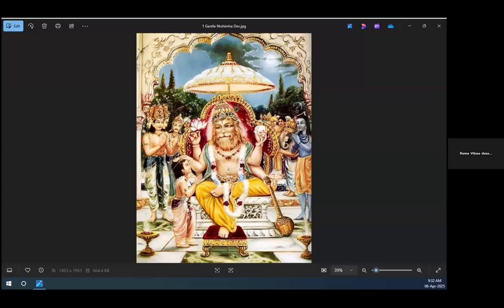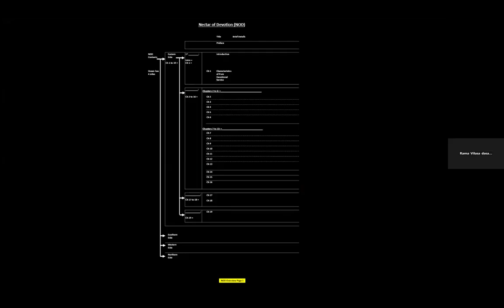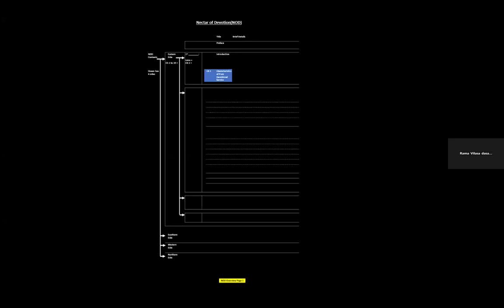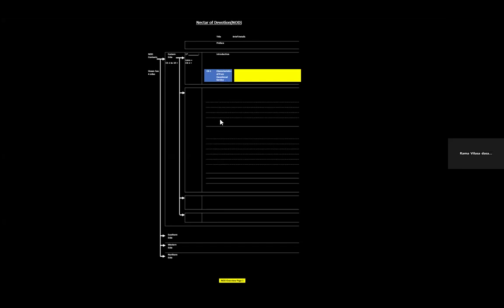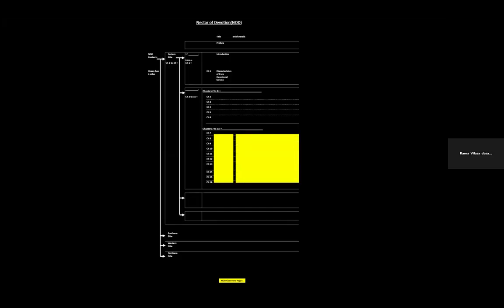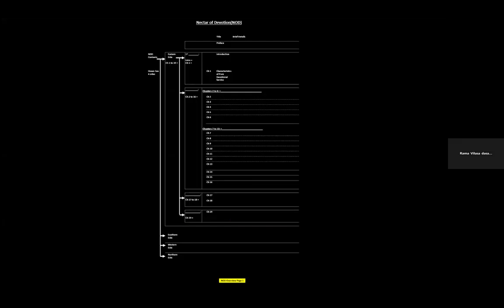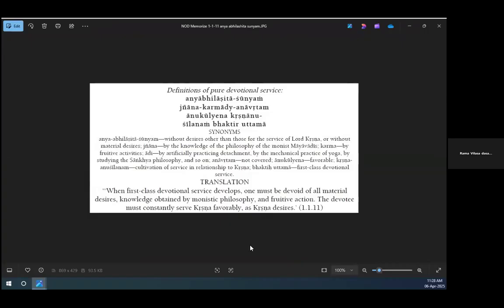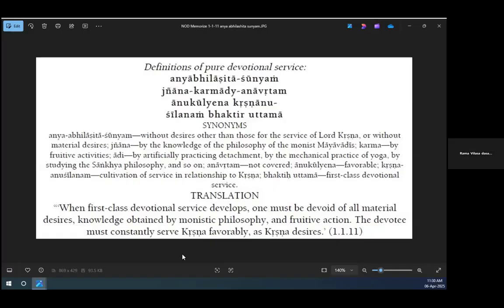RVd5 NOD Class1 06Apr2025 Preface and Introduction video